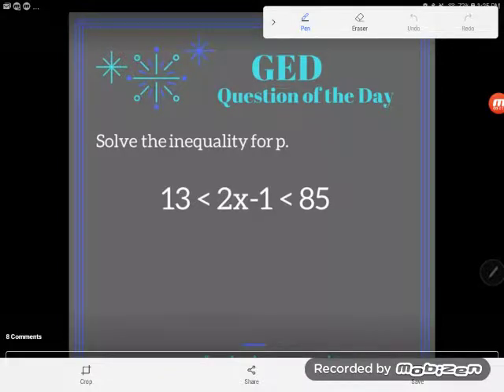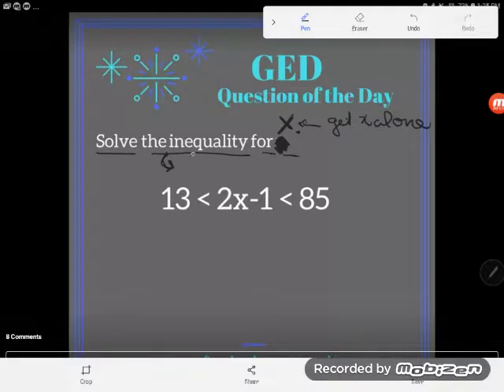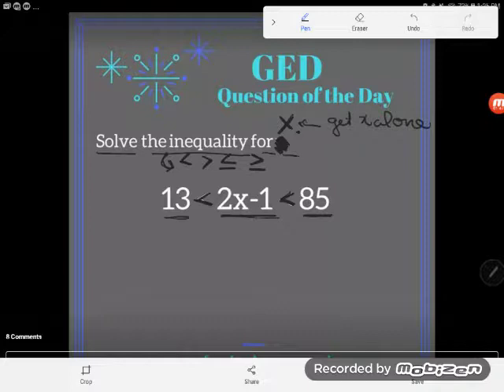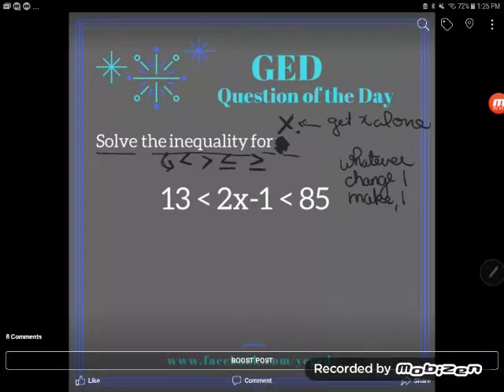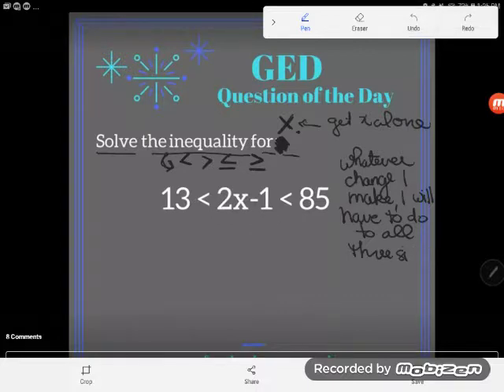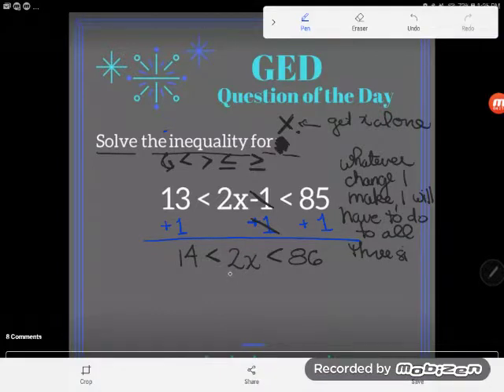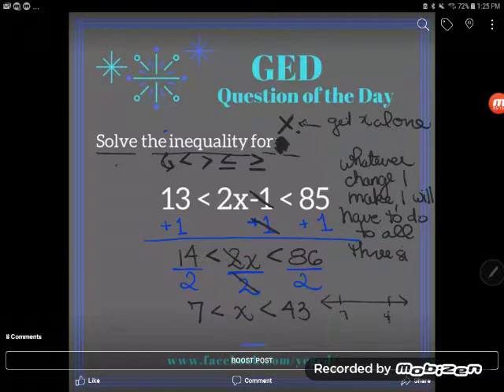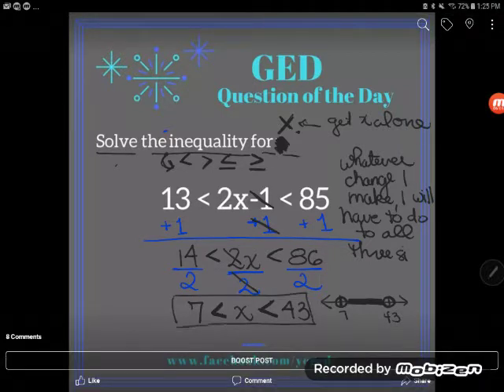GED® Math: Solve Compound Inequality (1.12, Adv, # 4)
Algebra Essentials, Solve Inequalities, Advanced Level, # 4

Compound inequalities like this one may show up on the GED. Would you panic, or know how to apply your solving skills in this new situation? Follow along as Kate demonstrates how this is similar (and a little different) from solving equations.